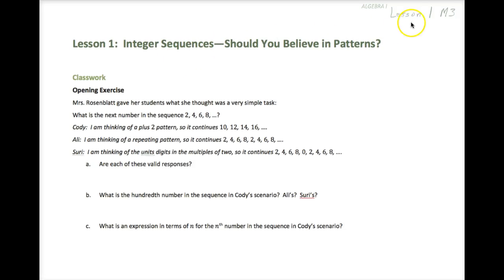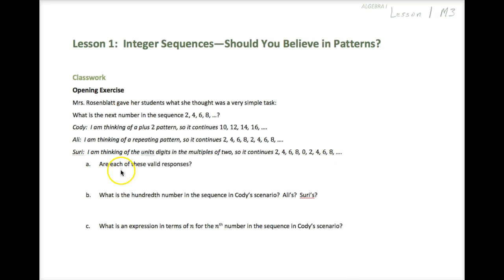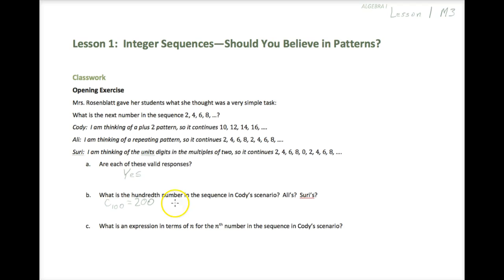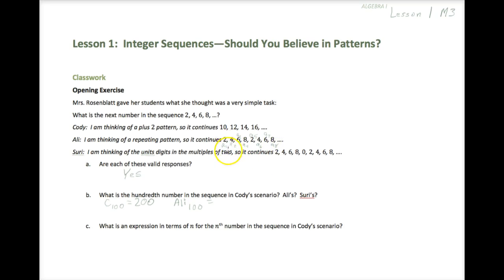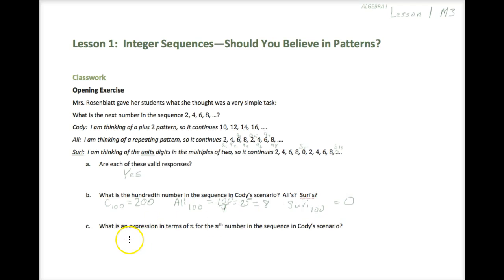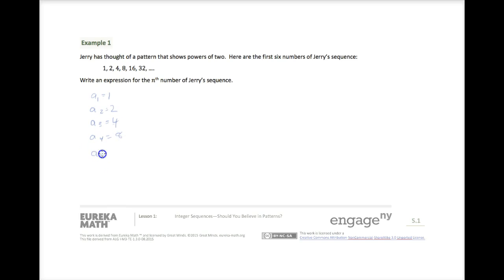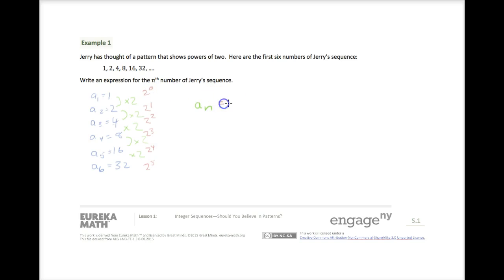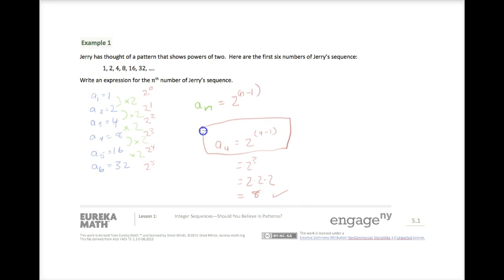Alg1 M3L1 pgS1